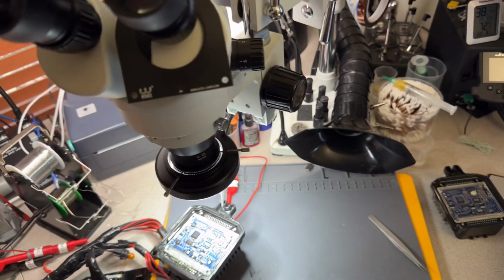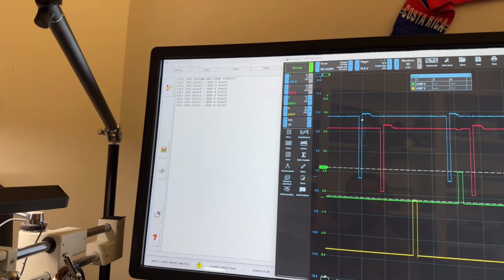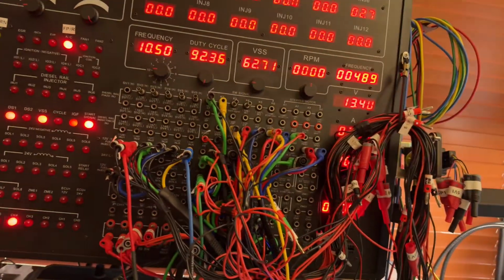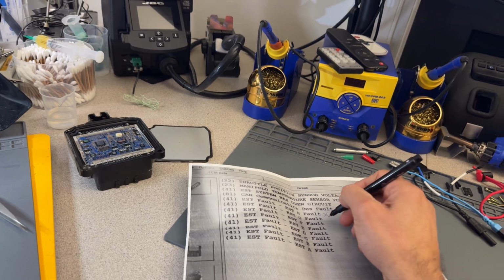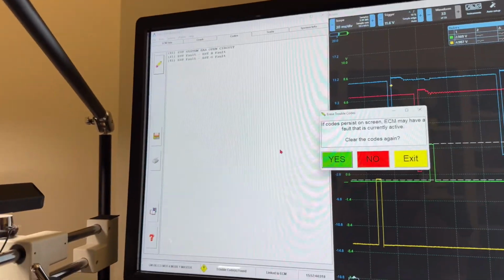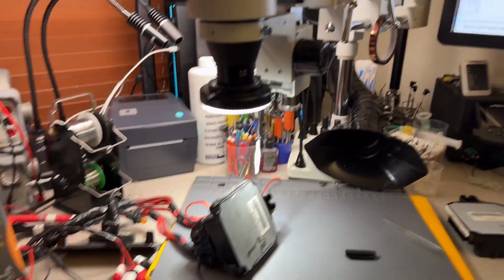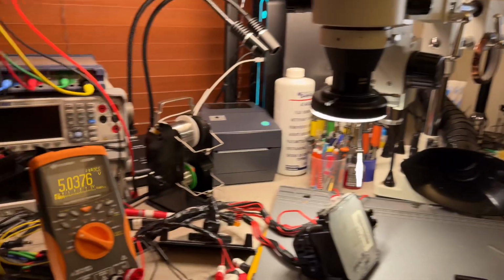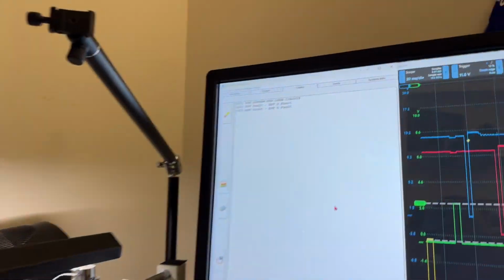Marine ECM test 8.1 Gi-F Volvo Penta for David K in TX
Another test for a costumer in TX that had multiple coil faults, enjoy.